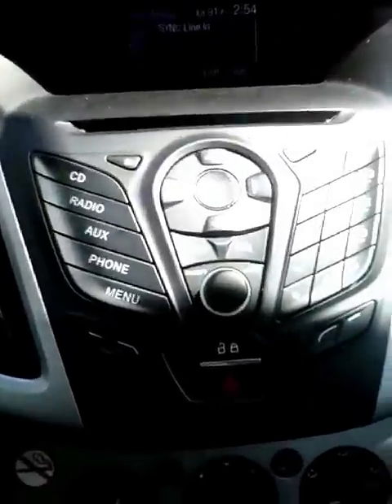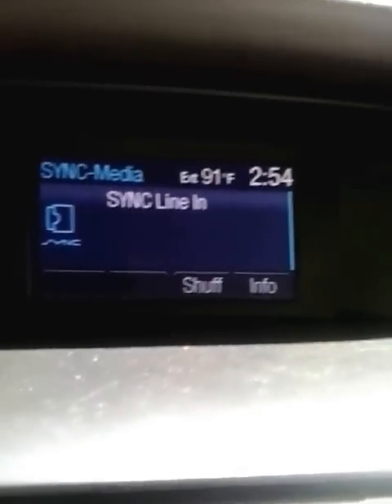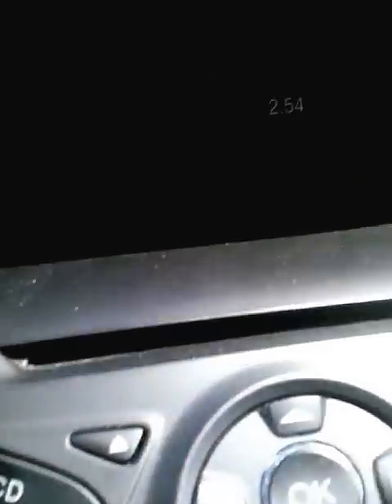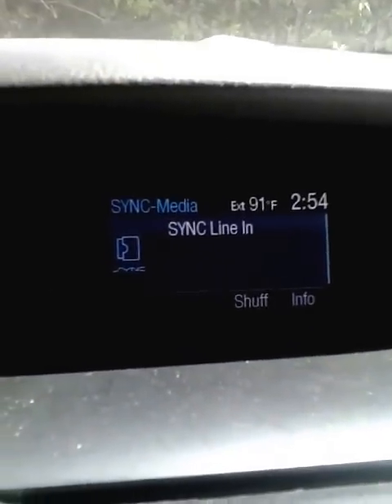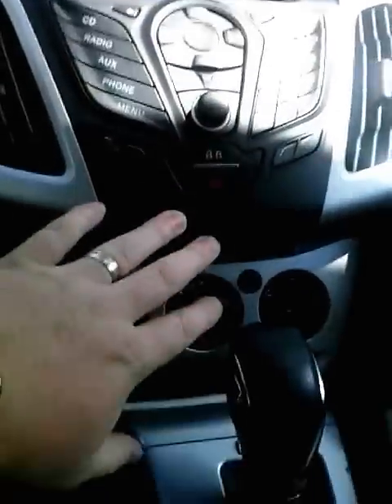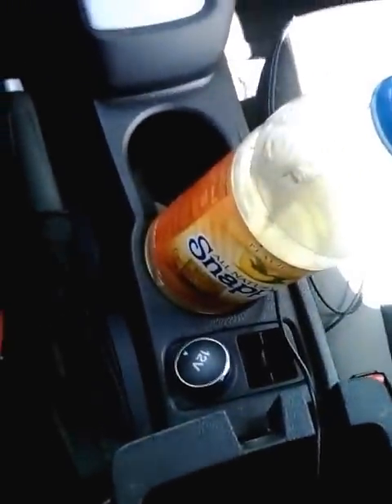How to Find Ford Focus Aux Input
How to Find Aux input jack on a 2014 Ford Focus. Check my channel for more Auxiliary Input videos on all cars. Ford, Toyota, Chrysler Nissan and more. Simple instructions on hard to find auxiliary inputs.